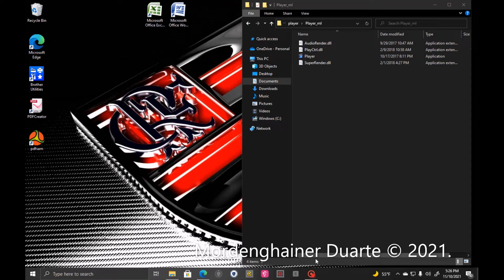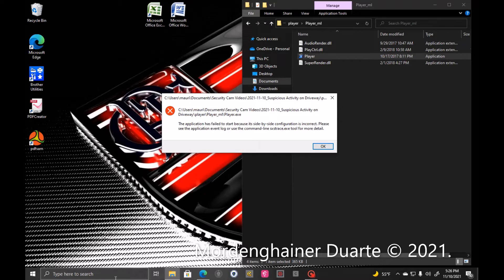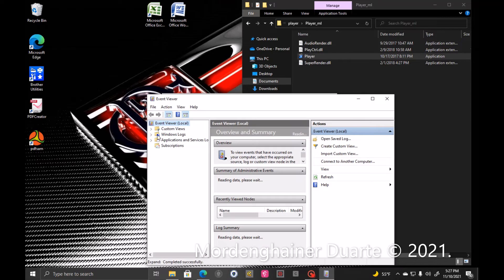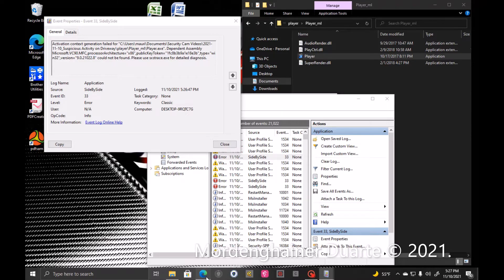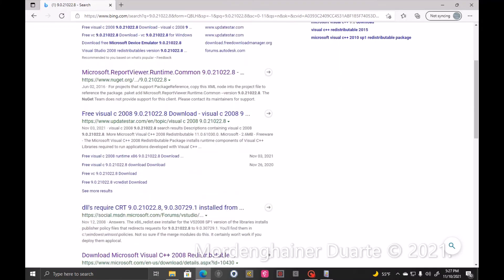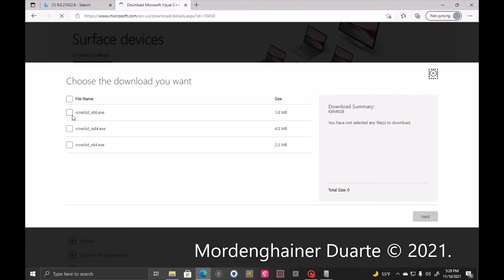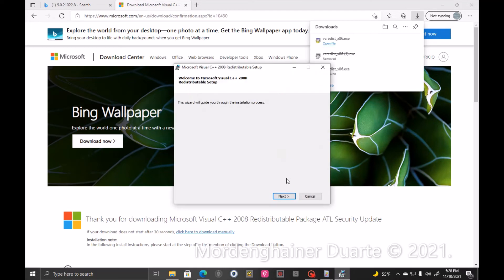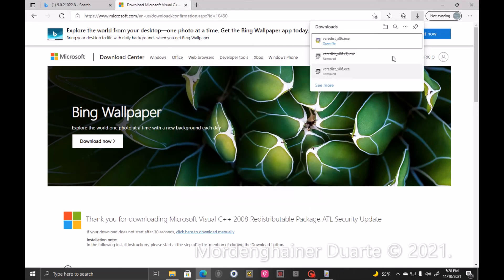How to fix the side by side configuration error on windows 10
This video shows how to quick fix the side by side configuration error easy way.